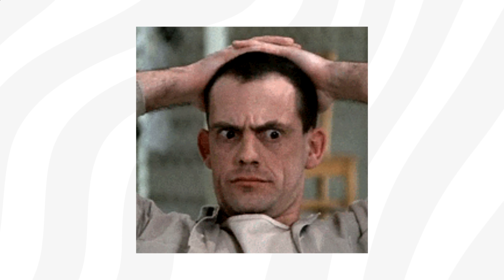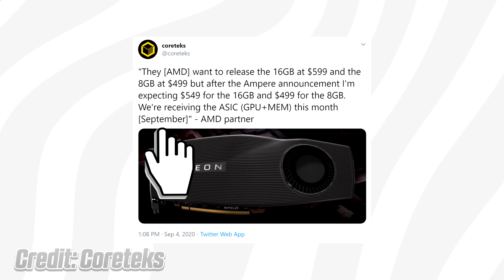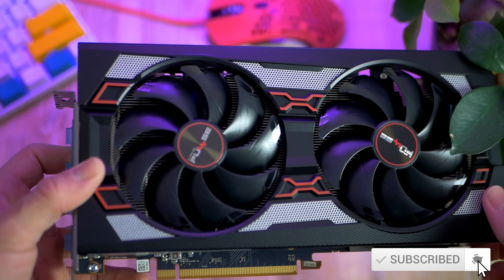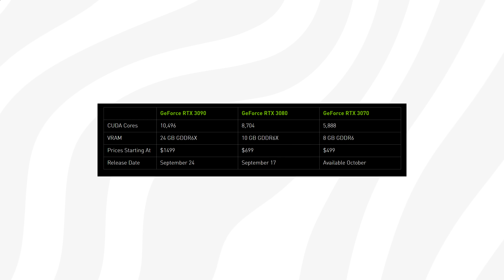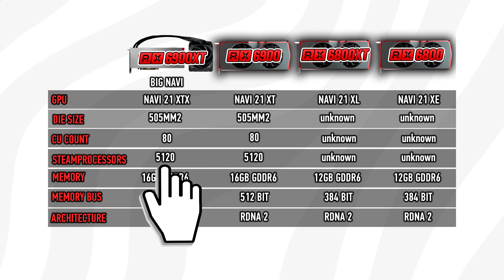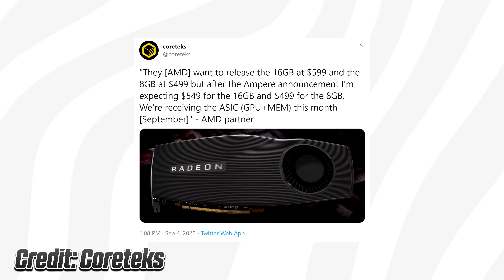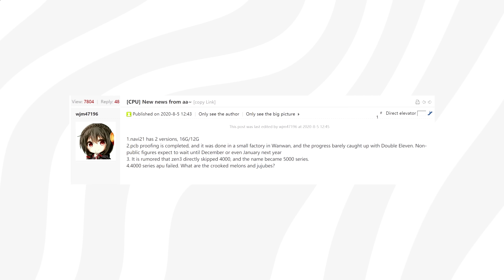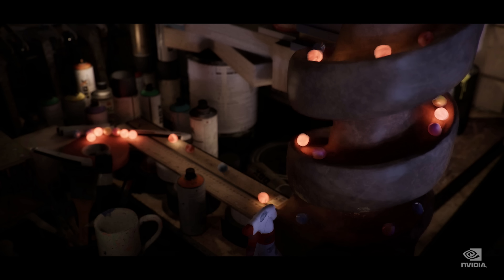RTX 3080 & 3070 in Trouble! Radeon RX 6000 ‘Big Navi’ Specs, Price, Release, Performance! 🔥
Radeon ‘Big Navi’ RX 6900 XT, 6950, 6800 XT & 6700 are looking better and better! Today's video covers the latest news and leaked specs, performance, release date and price for AMDs next gen Graphics Cards releasing in 2020! Nvidia GeForce RTX 3080 & 3070 have just got some real competition!